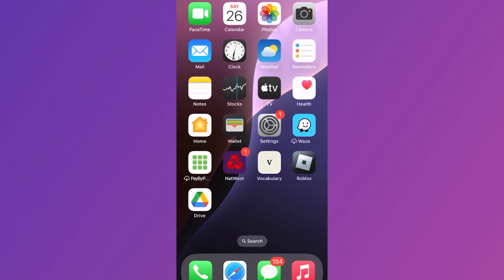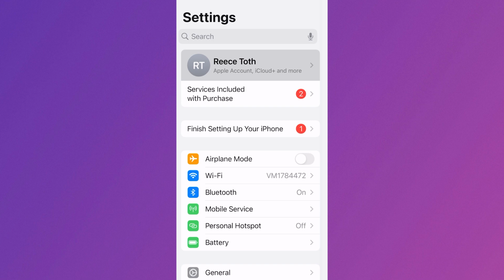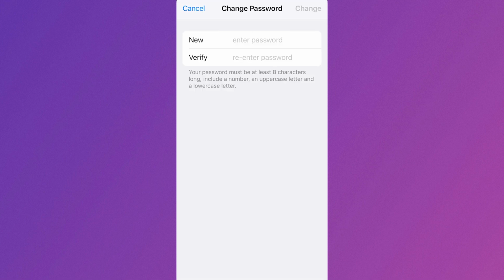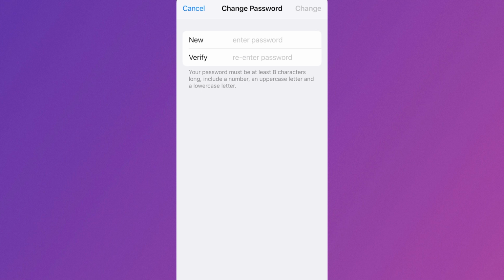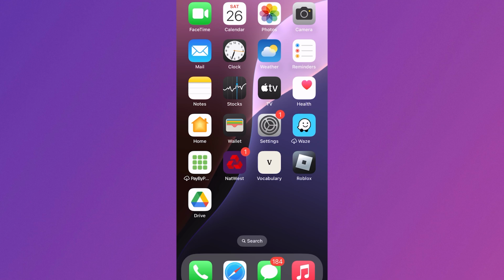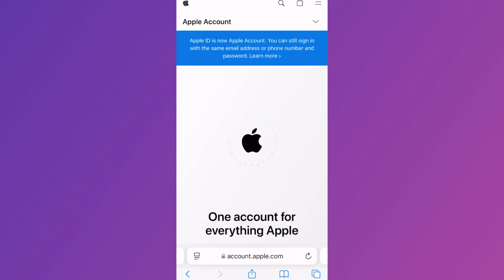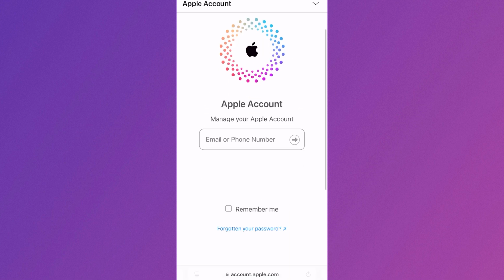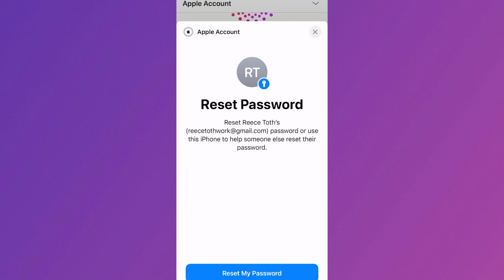How To Change Apple ID Password on iPhone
I'll walk you through the simple steps to change your Apple ID password directly on your iPhone. Whether you’ve forgotten your current password or just want to update it for security, this tutorial will guide you through accessing your Apple ID settings, resetting your password, and securing your account.